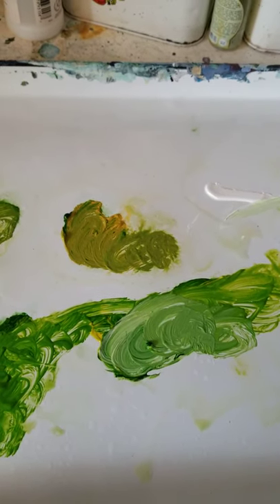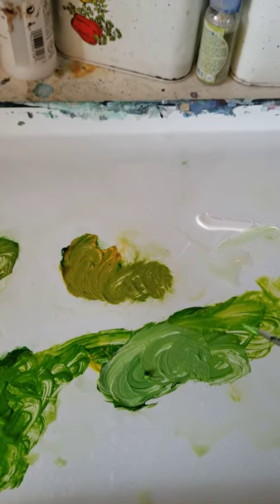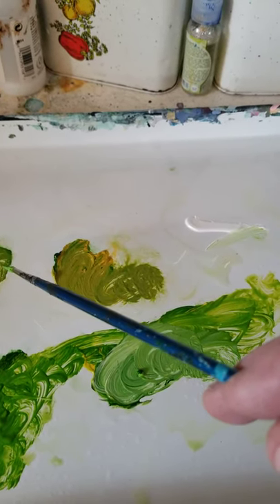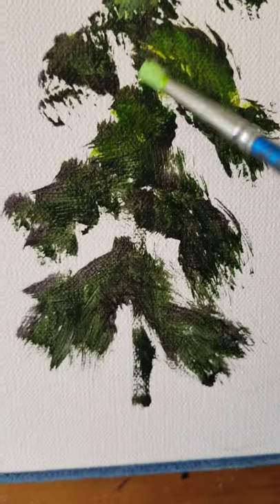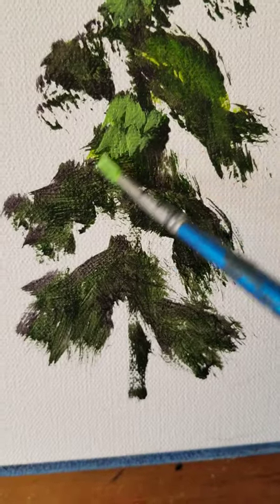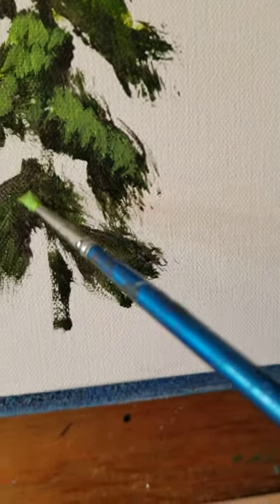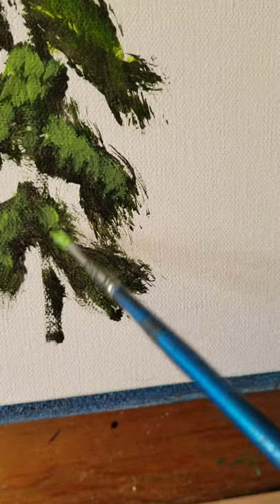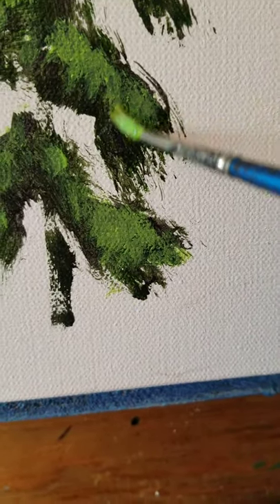Tip 2 Painting Trees -Laying in Colour over block in